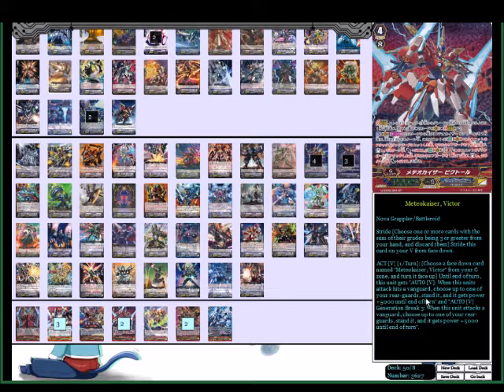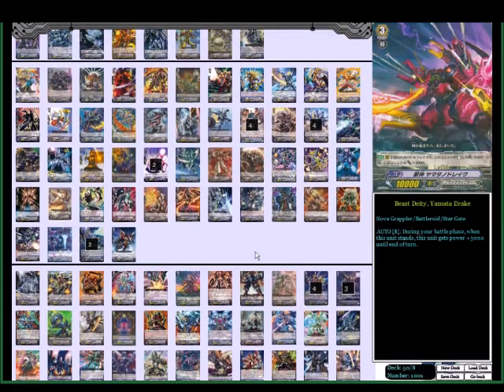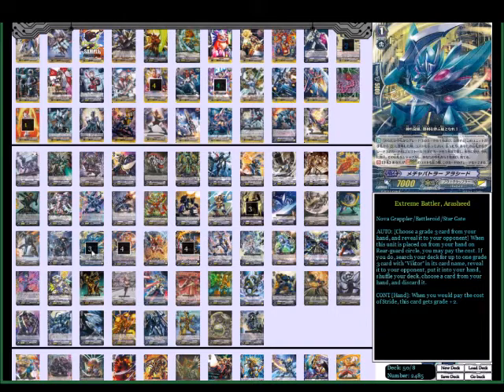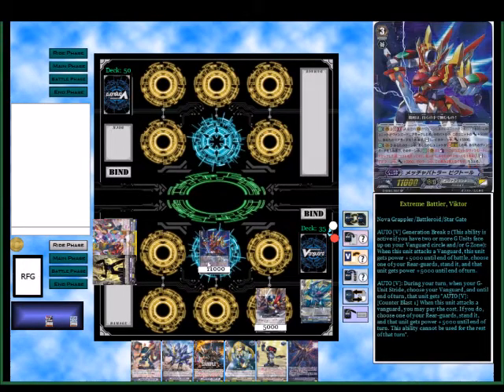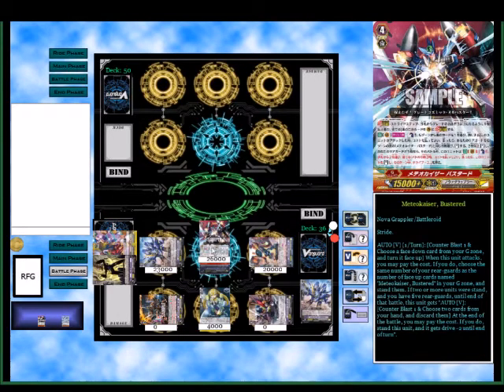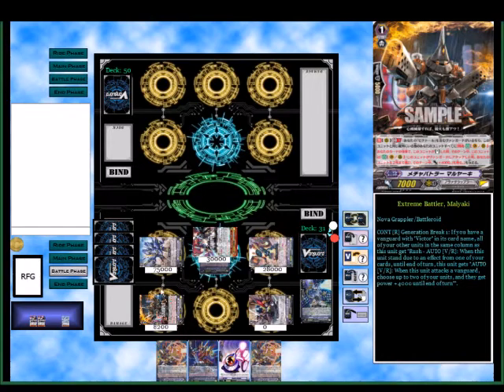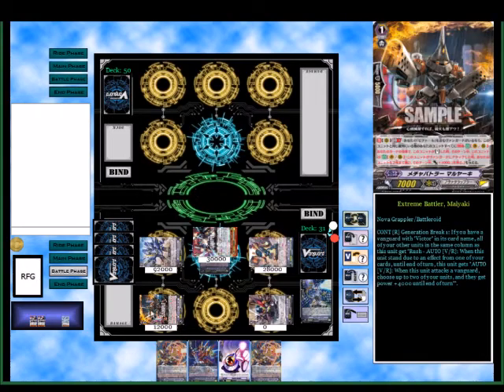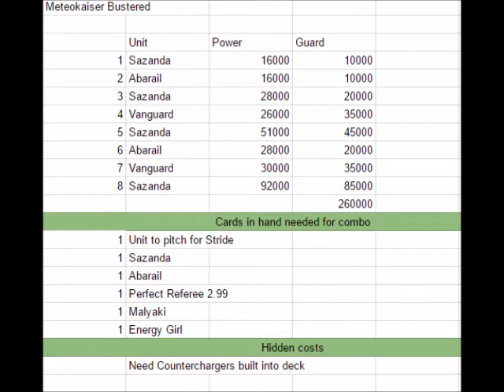Cold Hard Proof - Episode 4 (WHATCHA GONNA DO?!) - Meteokaiser, Bustered combo and analysis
What's going on guys? This review was difficult haha. Correction for Sazanda's power after your first VG attack below as I realized I messed up on my explanation:

1st attack:
Base:  9,000
Boost: 7,000
Total: 16,000

2nd attack (after Abarail restands him):
Base  9,000
Own ability: 5,000
Abarail ability: 5,000
Perfect Ref Rush trigger 5,000
Malyaki Rush trigger 4,000
Total: 28,000

3rd attack (after VG 1st attack):
Base  9,000
Own ability: 5,000 x2 (10,000) [19,000]
Abarail ability: 5,000 [24,000]
Perfect Ref Rush trigger 5,000 x2 (10,000) [34,000]
Malyaki Rush trigger 4,000 x2 (12,000 (8,000 added to the 4,000 from previous)) [46,000]
Victor ability: [5,000]
Total: 51,000

4th attack (after 2nd VG attack):
Base  9,000
Own ability: 5,000 x3 (15,000)
Abarail ability: 5,000
Perfect Ref Rush trigger 5,000 x2 (15,000)
Malyaki Rush trigger 4,000 x3 (24,000 (12,000 added to the 12,000 from previous attack))
Victor ability: 5,000
Malyaki boost: 19,000
Total: 92,000